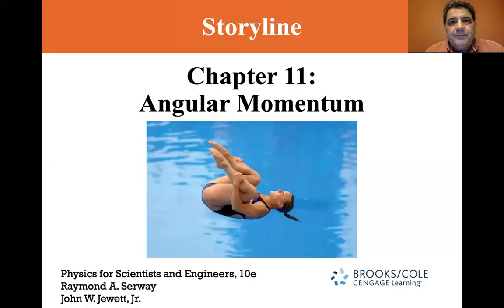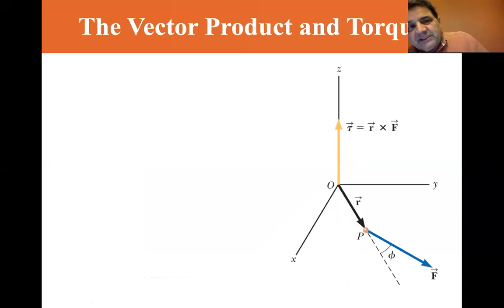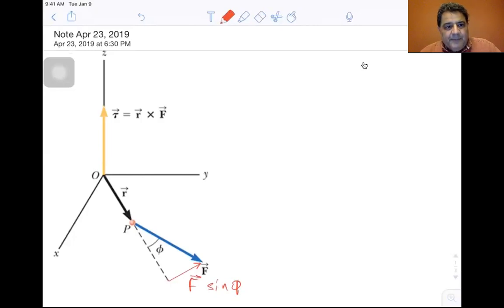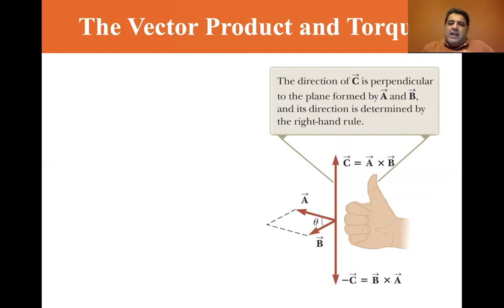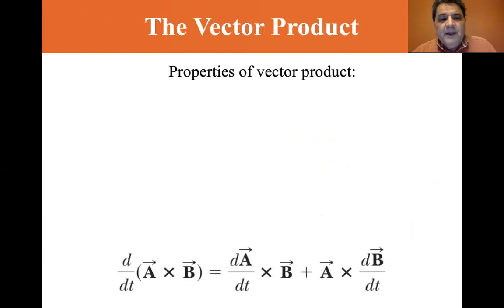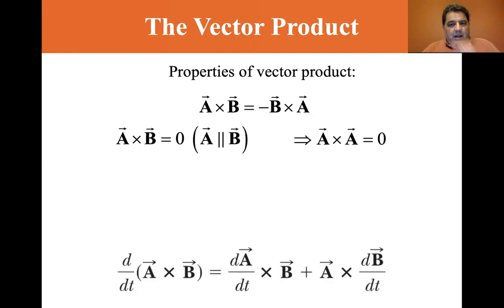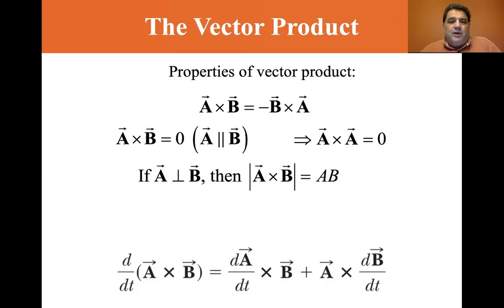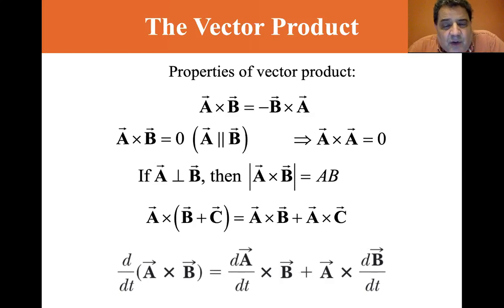University Physics Lectures, The Vector Product And Torque